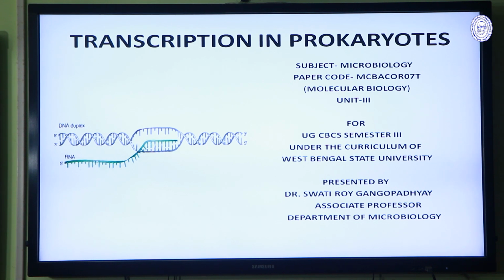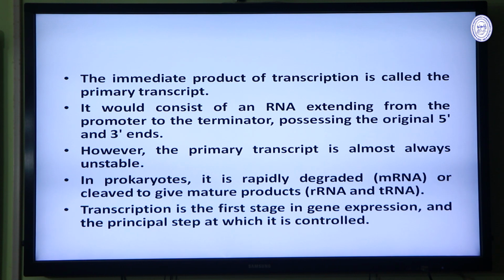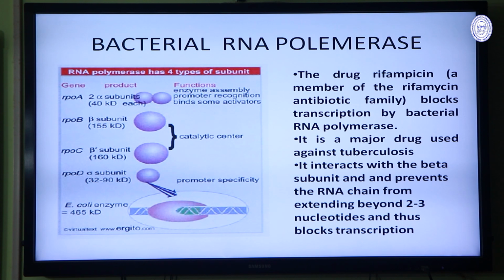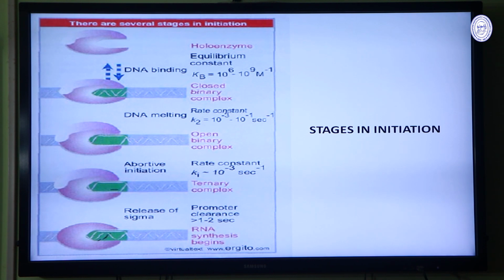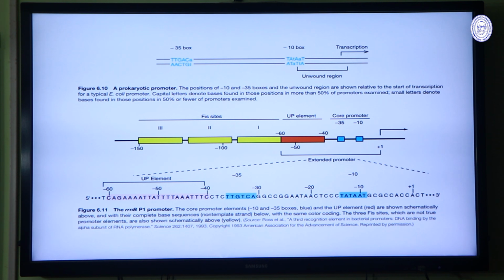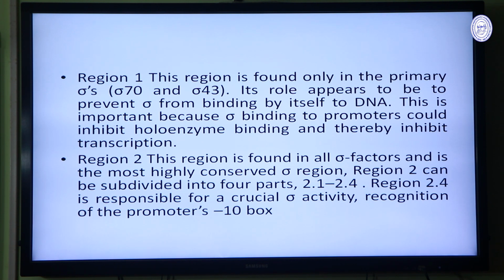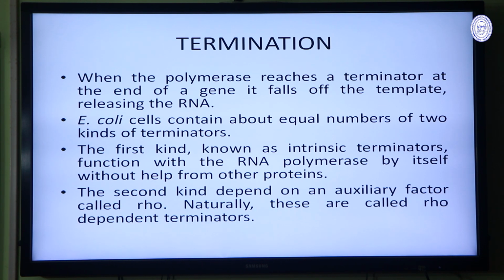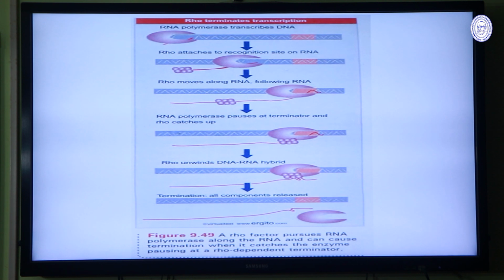MICROBIOLOGY (Sem-III) Lecture on Transcription in Prokaryotes by Dr. Swati Roy Gangopadhyay